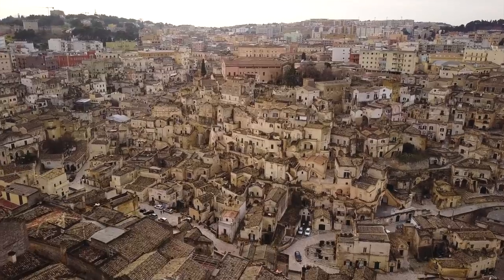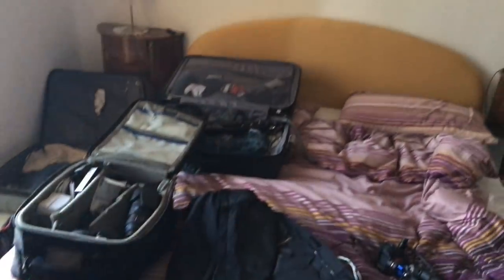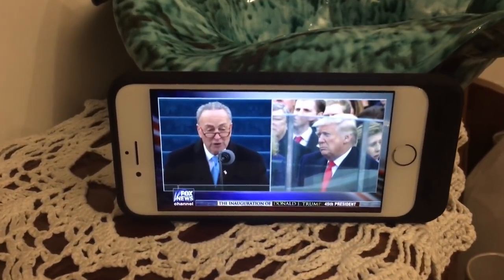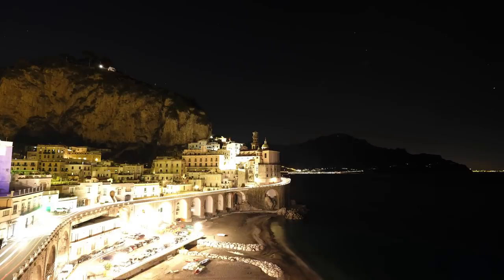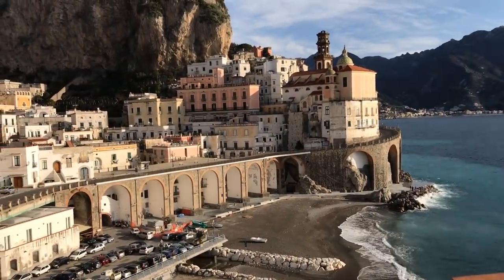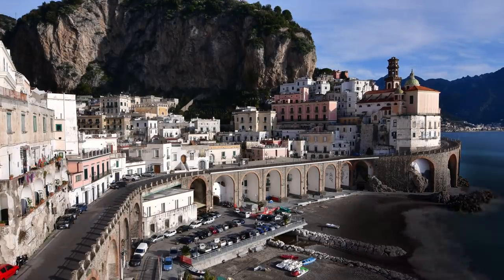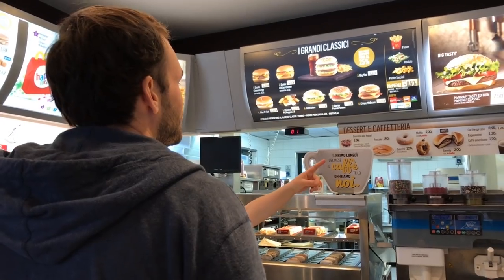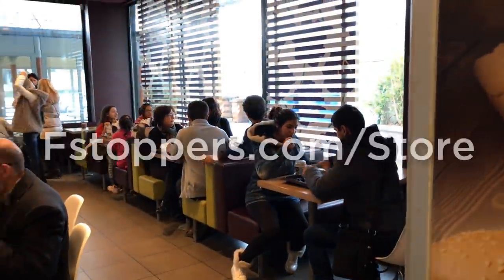How to Photograph Stars in a City - Atrani, Italy Photographing the World 3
Go behind the scenes with Elia Locardi and Fstoppers as they travel throughout the Amalfi Coast, Italy and photograph Positano and Atrani.